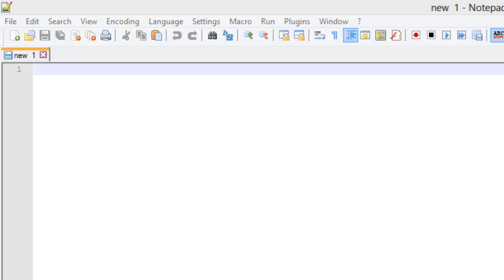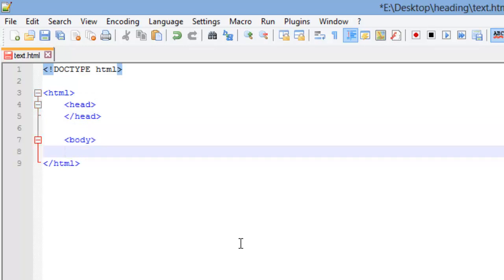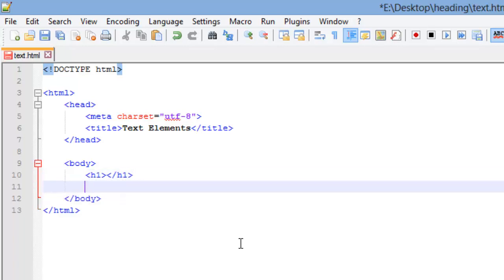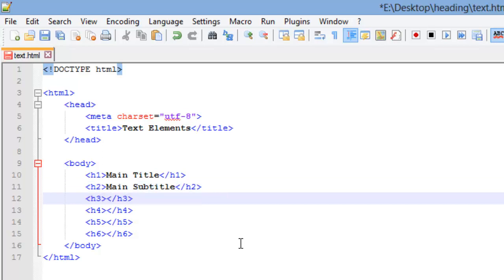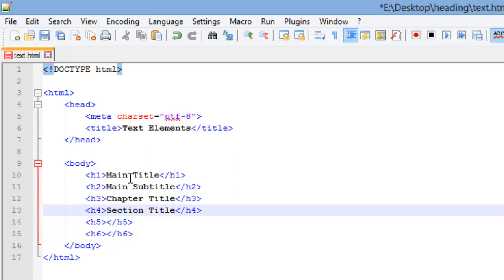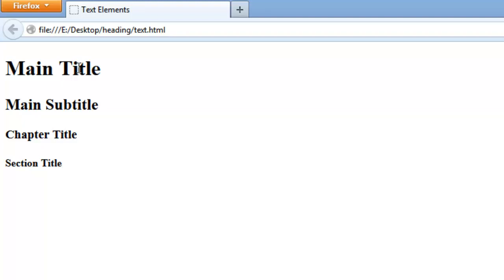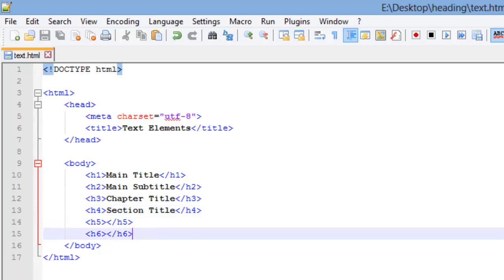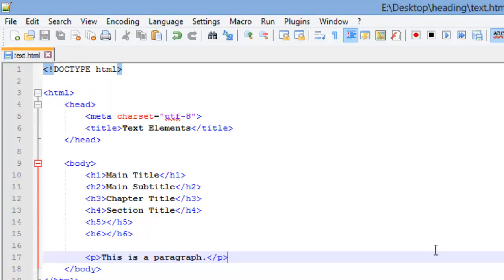► HTML5 & CSS3 Tutorial -- 013 -- Headings & Paragraphs (w/ GeekDisorder)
Welcome everyone! Thanks for joining us for Geek Disorder's HTML5, CSS3, and JavaScript / jQuery series! In this video we will be going over the HTML5 heading and paragraph elements.